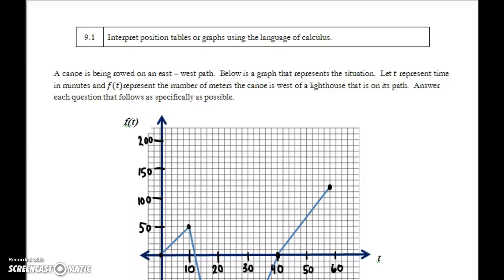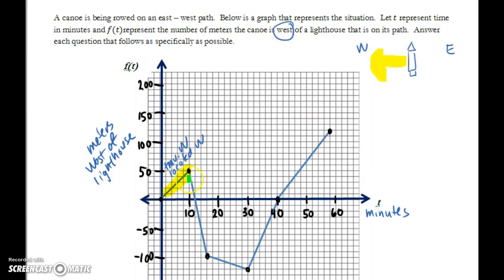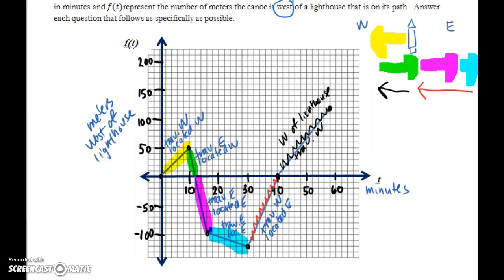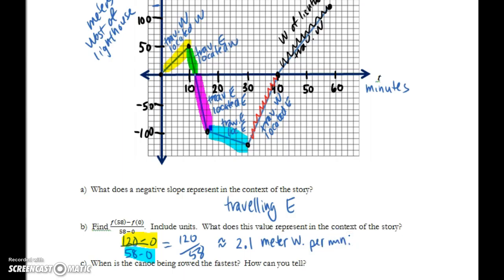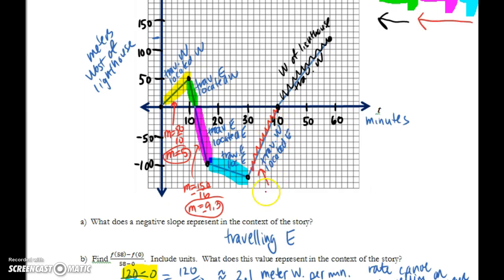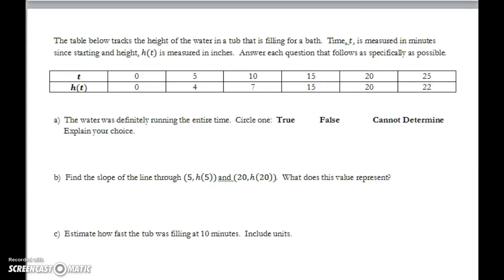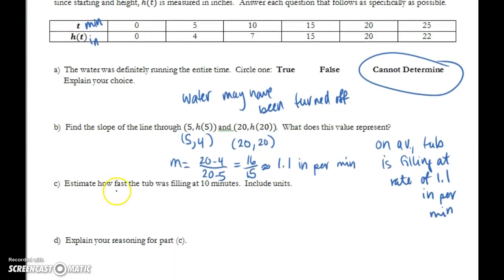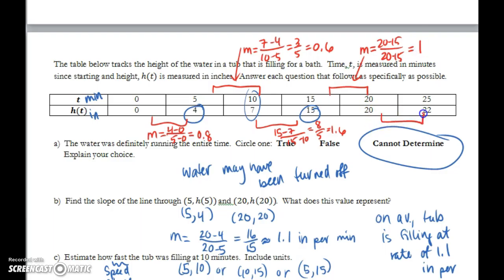Standard 9.1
Interpreting position graphs and tables.